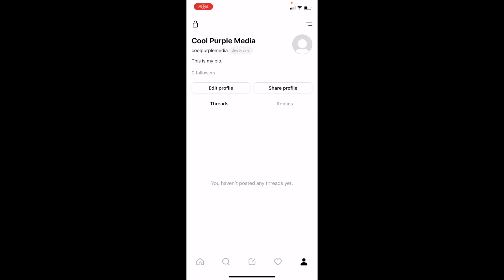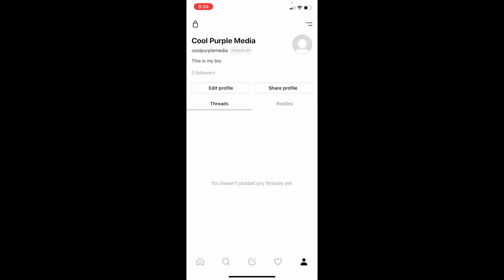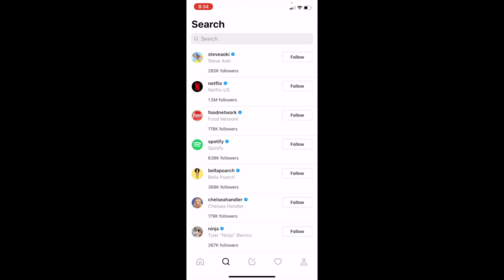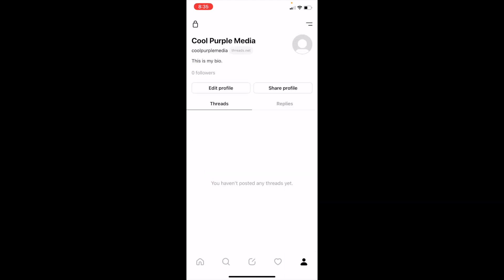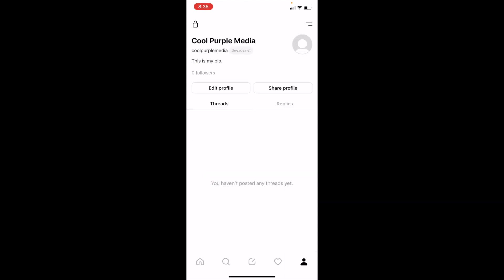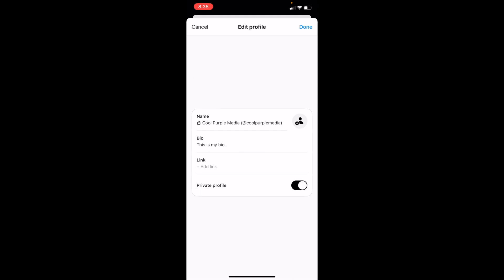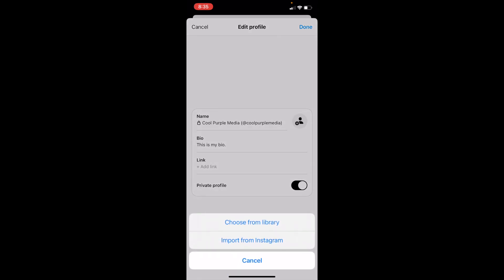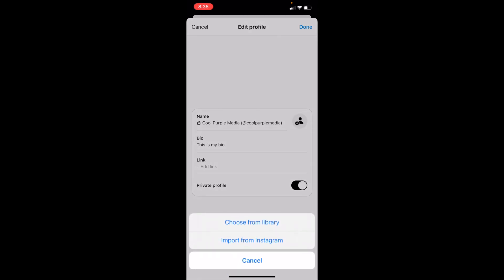How To Add A Profile Picture On Threads | Threads App Tutorial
Threads, which is a new app that is brought you from the team at Instagram is a new social media platform that now directly competes with Twitter. The Threads app allows users to share text updates and engage in public conversations. It operates as a social media and networking service owned by Meta Platforms, the parent company of Facebook, Instagram, and WhatsApp. The app resembles Twitter, featuring a feed predominantly composed of text-based posts, although users can also share photos and videos. Threads can be accessed on both iOS and Android devices.

Integration with Instagram is a key aspect of Threads, with users required to log in using their Instagram accounts. The app synchronizes usernames, profile pictures, and names with Instagram, and any changes to these details must be made through the Instagram platform. Users have the option to select which accounts they want to carry over from Instagram to Threads. The app is also expected to be compatible with the ActivityPub protocol, enabling Threads accounts to be found and accessed by users of federated services.

Threads aims to offer a real-time conversation and sharing experience, focusing on public, text-based posts and conversations. It enables microblogging with posts limited to 500 characters of text and videos limited to 5 minutes in length. Launched on July 5, Threads replicates the conversation-based format seen on Twitter.

To begin using Threads, users can simply log in with their Instagram accounts. For users under the age of 16 (or 18 in certain countries), a private profile is set as the default option. Users have the ability to follow the same accounts as on Instagram and discover new individuals with similar interests. The app includes accessibility features found on Instagram, such as screen reader support and AI-generated image descriptions.

The Threads feed displays posts from followed accounts and offers recommendations from new creators. Posts can include links, photos, and videos. Users have the option to share Threads posts to their Instagram stories or as links on other platforms. The app incorporates tools to promote positive and productive conversations, including the ability to control who can mention or reply to users. Similar to Instagram, users can filter out replies containing specific words, unfollow, block, restrict, or report profiles.

Overall, Threads provides a platform for text-based sharing and real-time conversations, akin to Twitter, with tight integration with Instagram and a range of features designed to enhance user control and facilitate positive engagement.